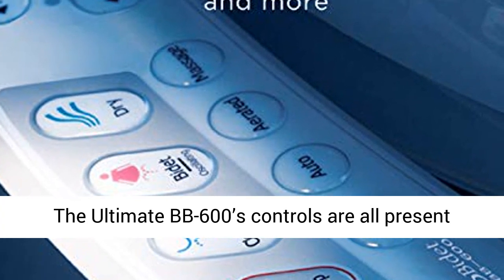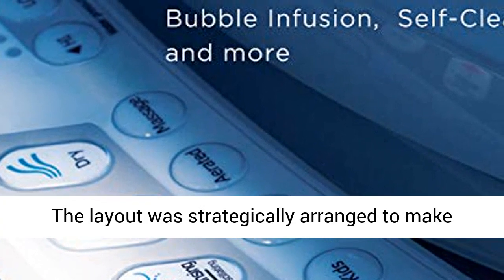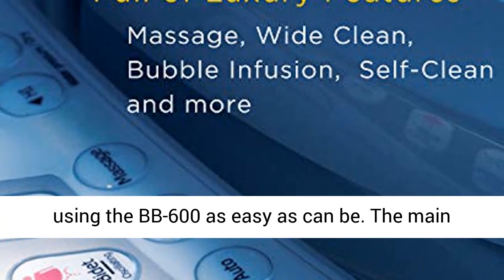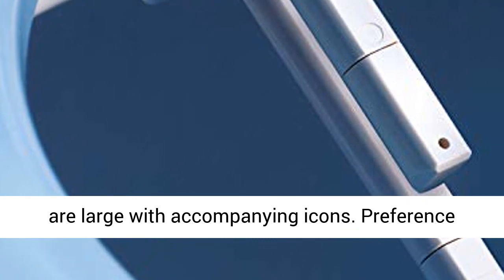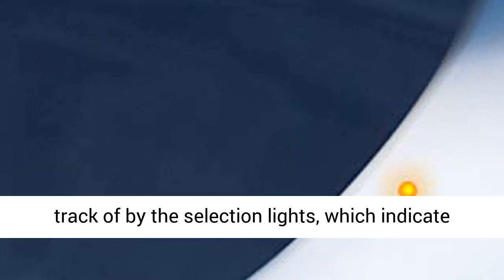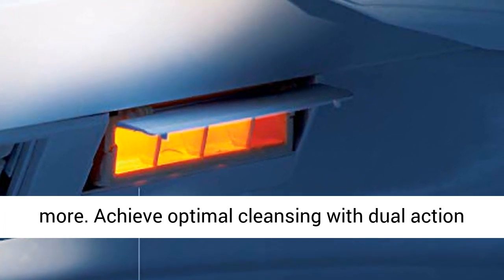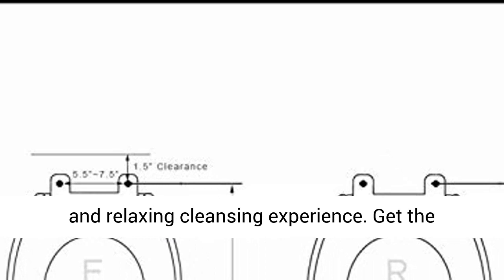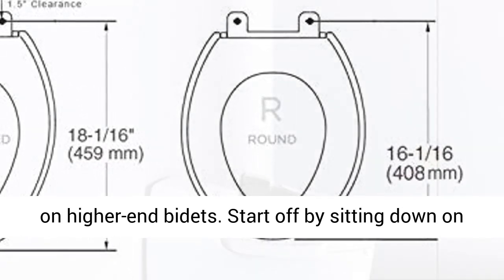BioBidet BB-600 BB600 Ultimate Advanced Bidet Toilet Seat, Elongated White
☑️ Review

DUAL NOZZLE-PERFECT BIDET FOR THE FAMILY- offers a posterior wash and feminine wash, kid friendly and improves hygiene

SMART SEAT-SMART DECISION-Streamlined comfort-adjustable heated seat and water, slow closing lid

ECO FRIENDLY- Energy Save Mode reduce electricity and toilet paper, good for the environment

FEEL THE DIFFERENCE-Oscillating wide clean and pulsating massage technology with bubble infusion

WE GOT YOU COVERED- 2 year limited manufacture coverage. 24 month coverage for parts and labor